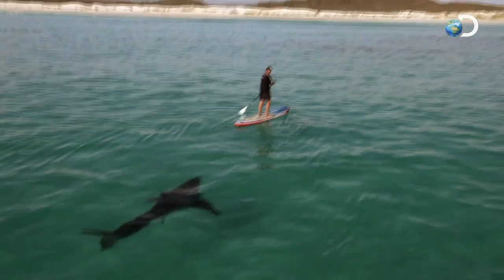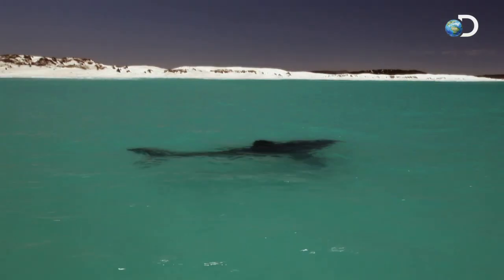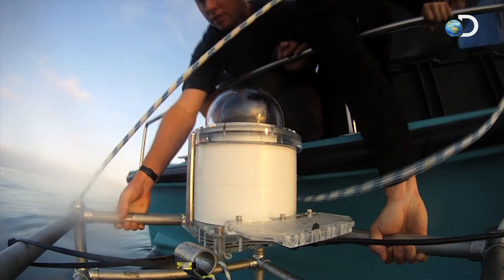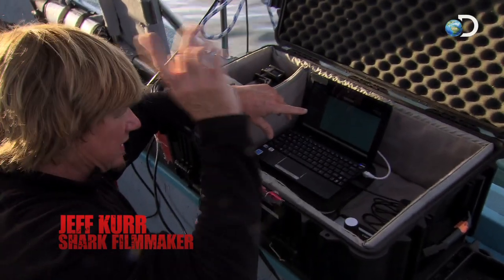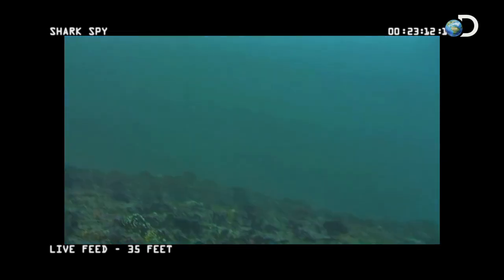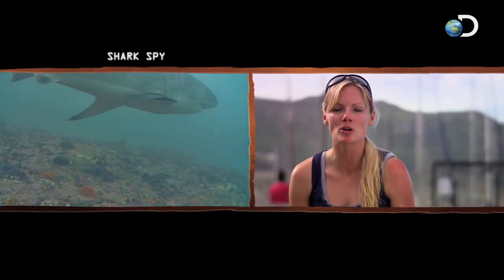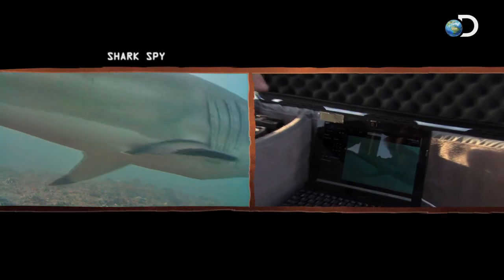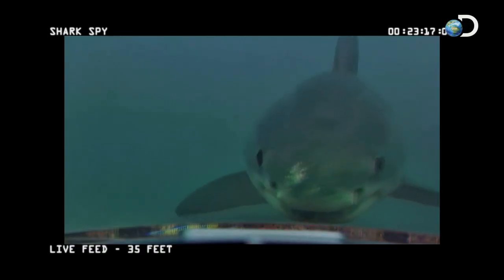Shark Spy | Air Jaws Apocalypse - Shark Week 2012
| Welcome to Sector 4, the primary attack zone off Seal Island, where great white sharks launch devastating flying attacks on seals. "Air Jaws Apocalypse" is part of the Shark Week 2012 lineup.